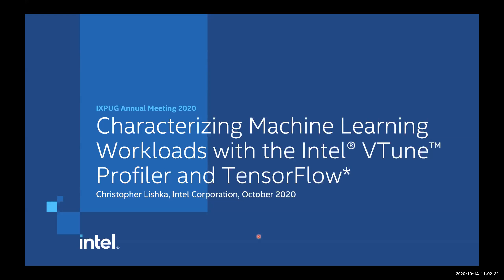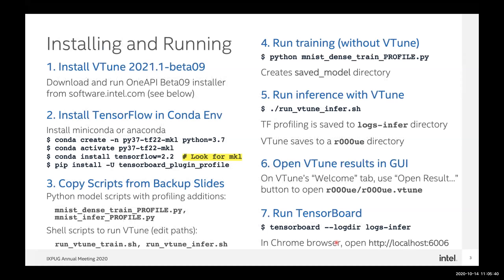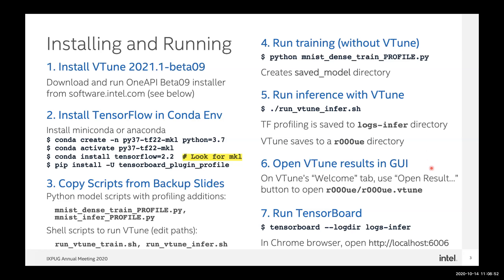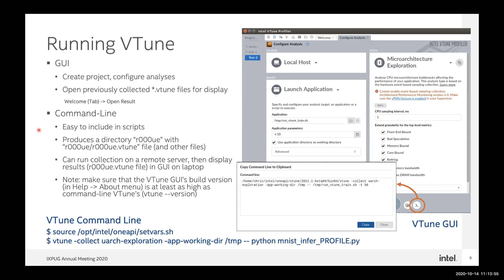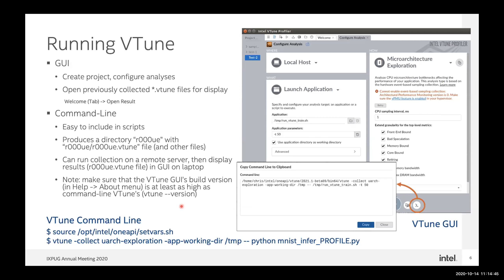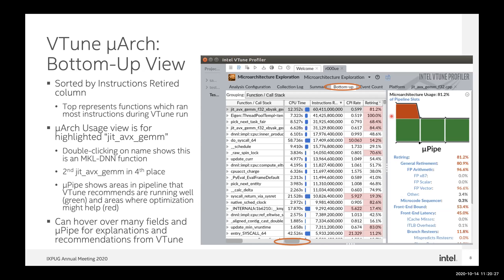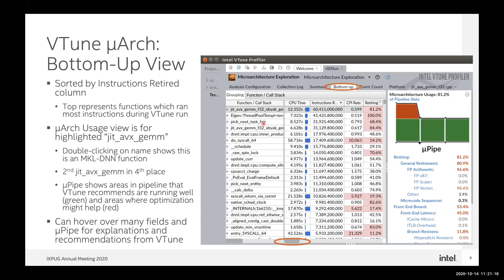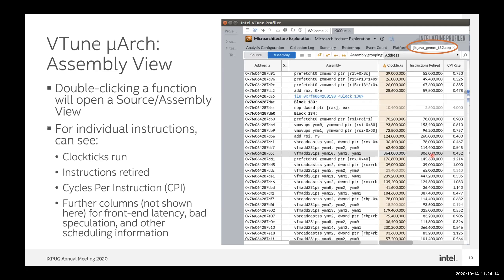Tech talk: Characterizing Simulation and Machine Learning Workloads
IXPUG Annual Conference 2020 – technical talk: Characterizing Simulation and Machine Learning Workloads (Chris Lishka, Intel Corporation)